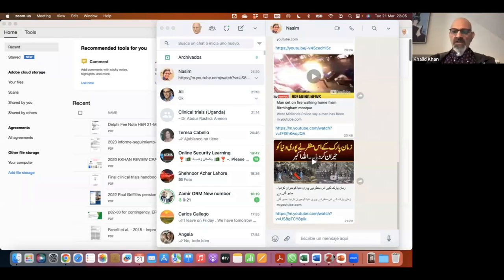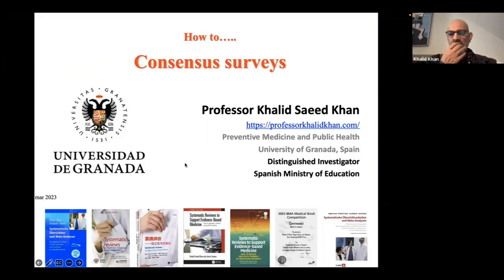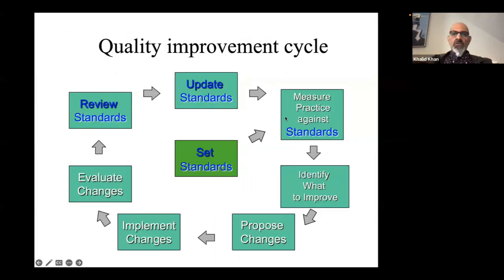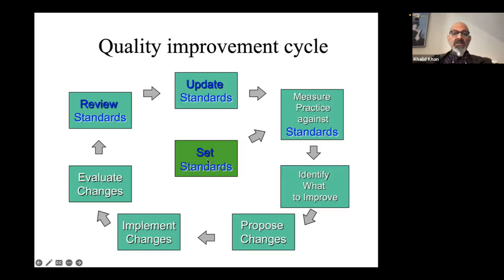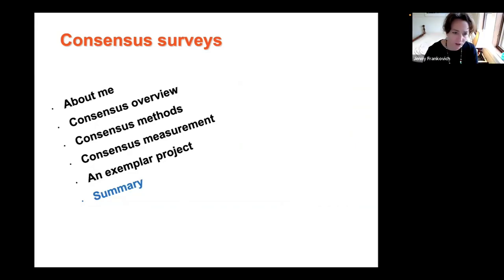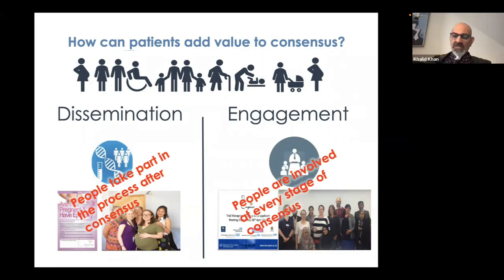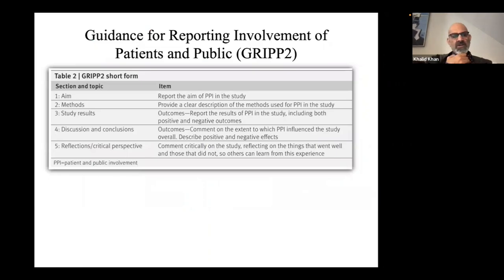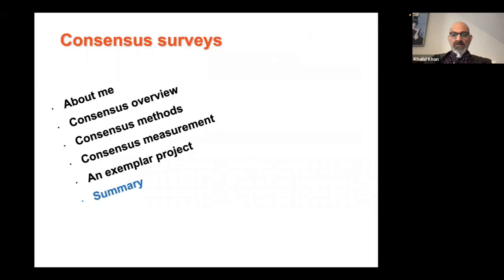Consensus Guidelines | Part 1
This is the first part of a webinar on "Consensus Guidelines" by Professor Khalid Khan.

For specific research writing courses and webinars with Professor Khalid Khan, check out the URL